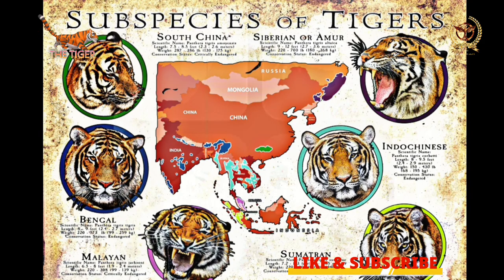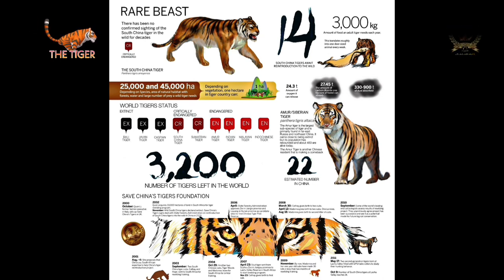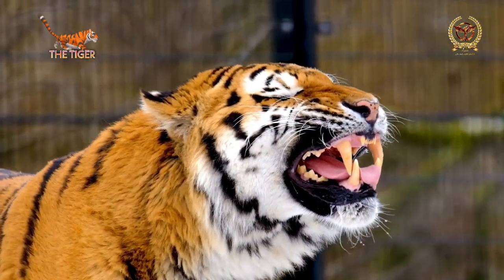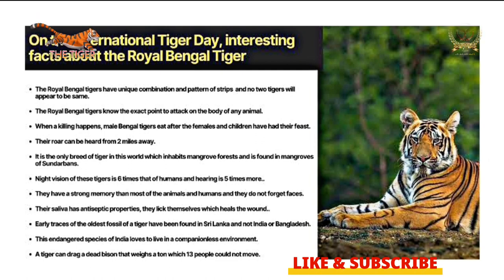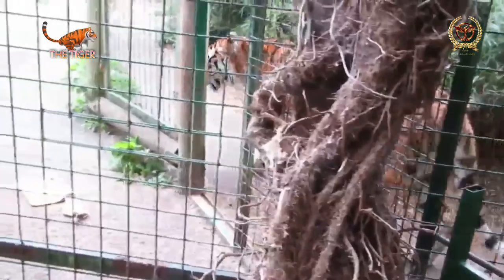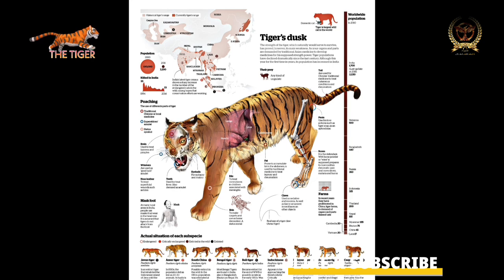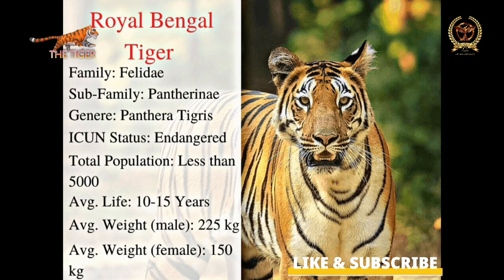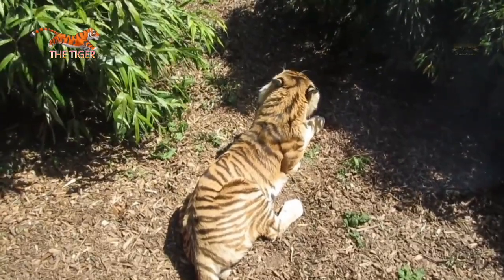🐅 PANTHERA TIGRIS | A Large Predatory Mammal Of The Cat Family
such as criticism , comment , news reporting , teaching , scholarship , and research .